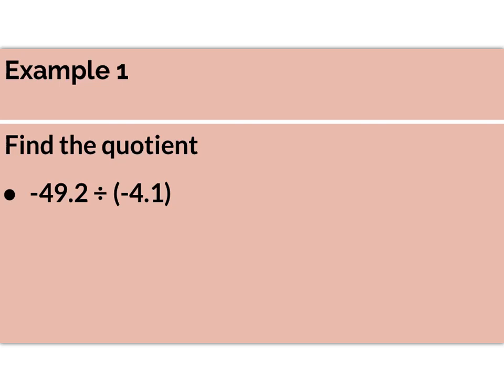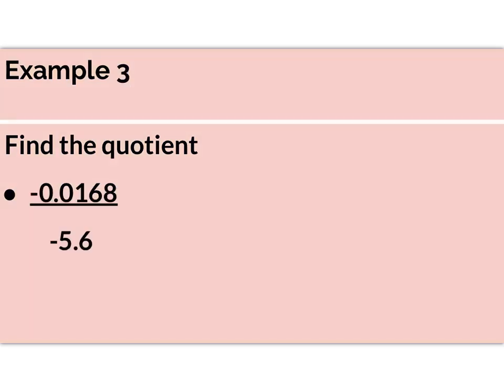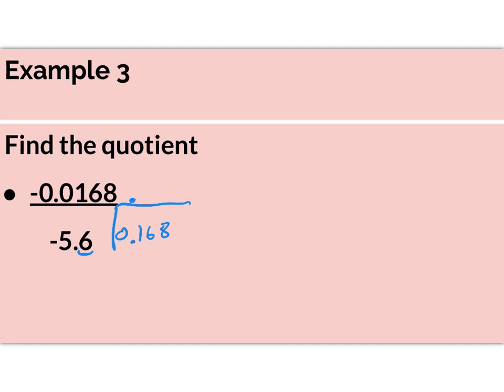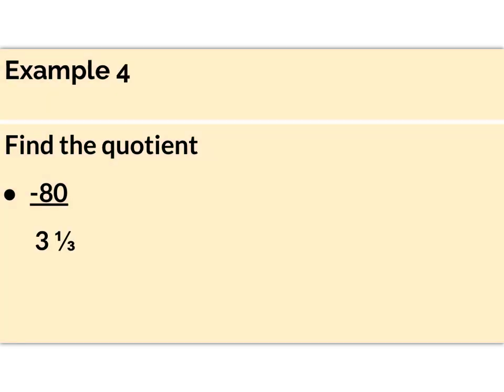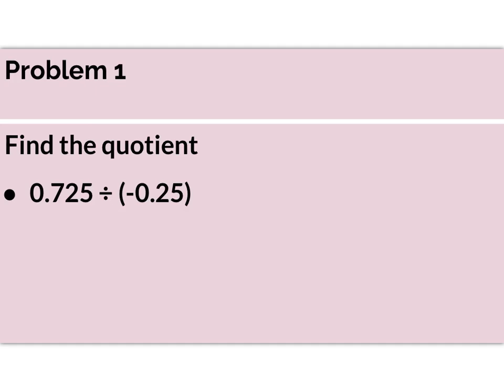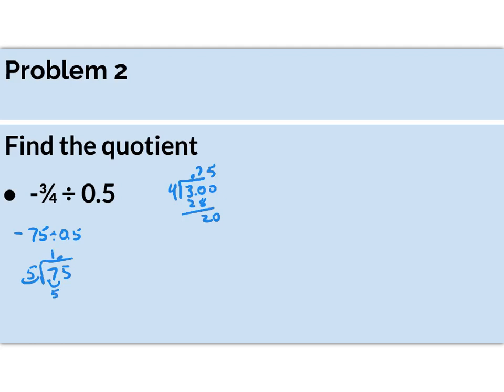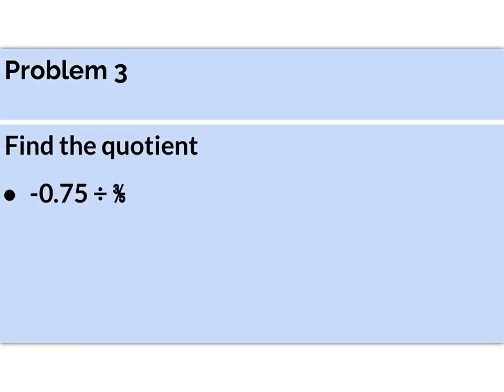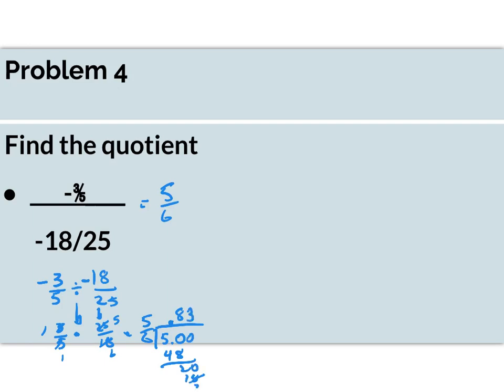Lesson 1052-Divide Rational Numbers